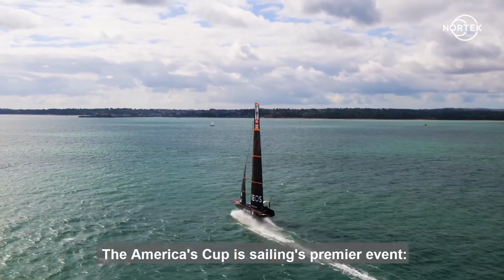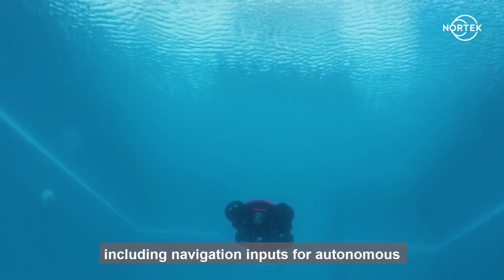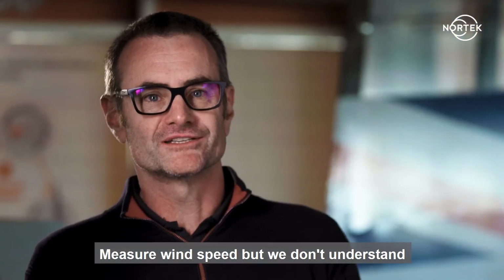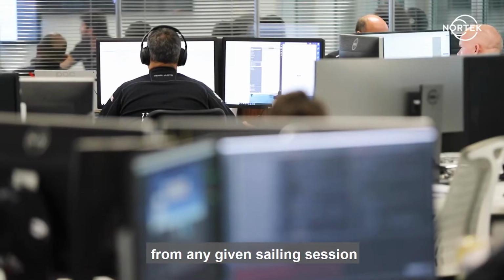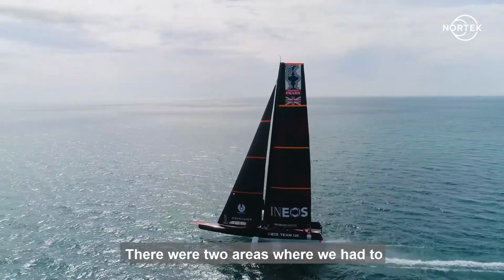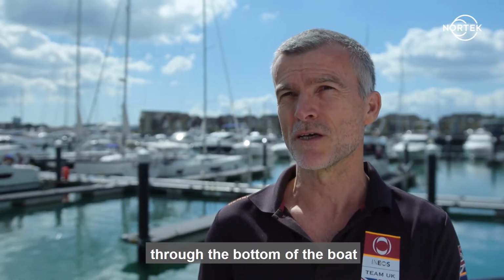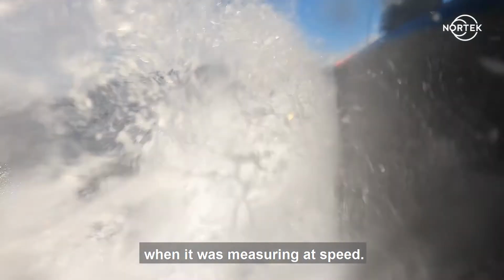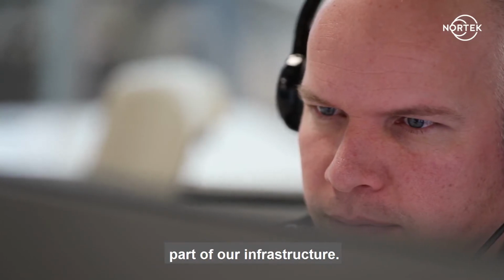Using innovative ocean technology to prepare for the America’s Cup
Learn more about current measurement and subsea navigation for ROVs, AUVs
INEOS TEAM UK needed accurate measurements of speed through water while training for the America’s Cup in waters with complex current flows. How did Nortek’s acoustic Doppler instrumentation meet their stringent demands for high performance?

The team installed an acoustic speed log, which is a derivative of a Doppler Velocity Log (DVL), on the yacht. This cutting-edge technology is typically used on underwater vehicles such as AUVs and ROVs for accurate subsea navigation.

Want to collaborate with us on new and innovative applications for ocean technologies? Need top-of-the-range technology for subsea navigation or oceanographic science?

Then drop us a line at and let us know how we, by working together, can break new ground in the exploration of the ocean.

About us:

Nortek designs, develops and manufactures acoustic underwater sensors that are used to measure motion in the marine environment. Our objective is to excite users with relevant and future-proof solutions that are underpinned by the latest ocean technology!